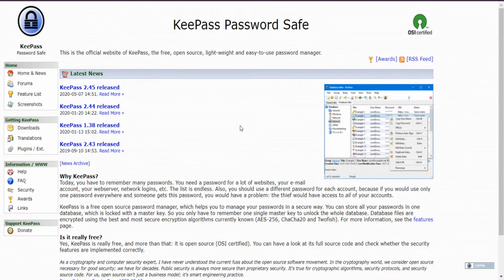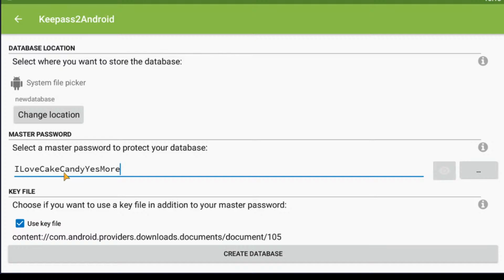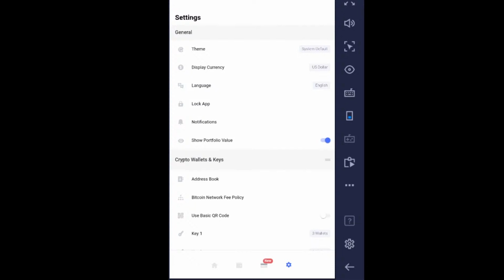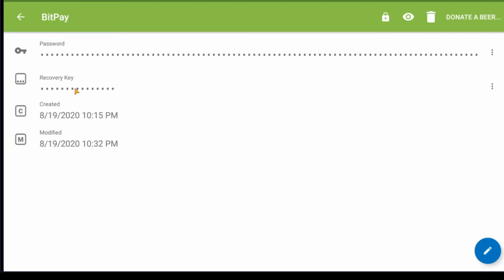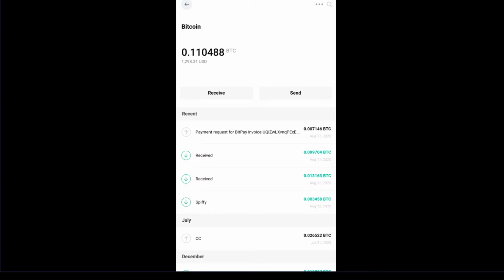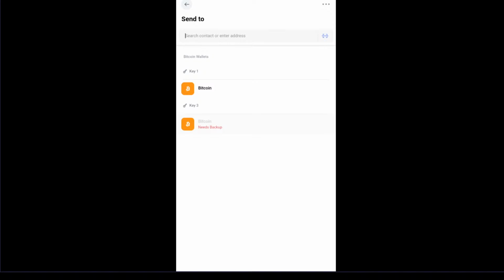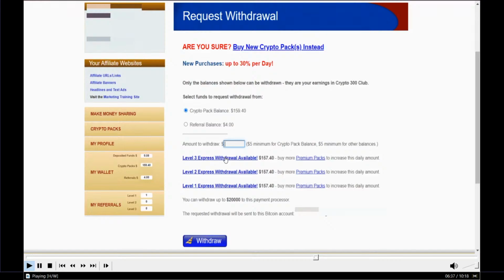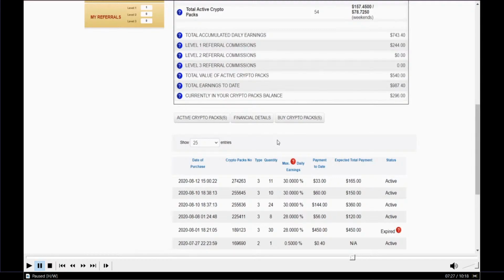Getting Started Right with Crypto Currency Trading & Crypto 300 Club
Work with Our Team & Use Our System

*Use a Really Long Password to Secure Your Wallet*
*You MUST Secure Your 12 Word Phrase*